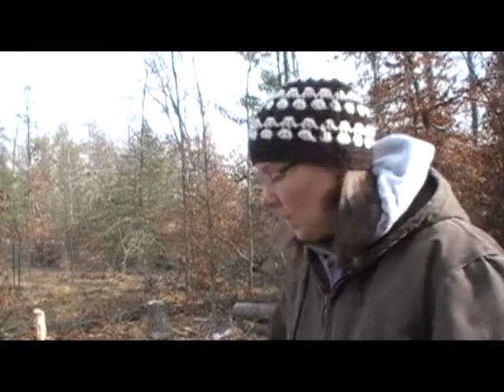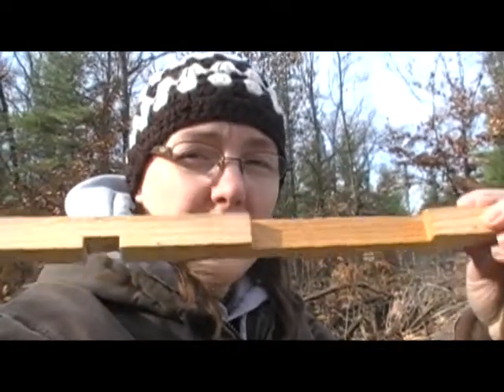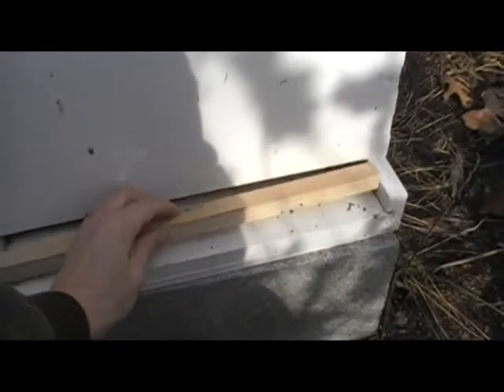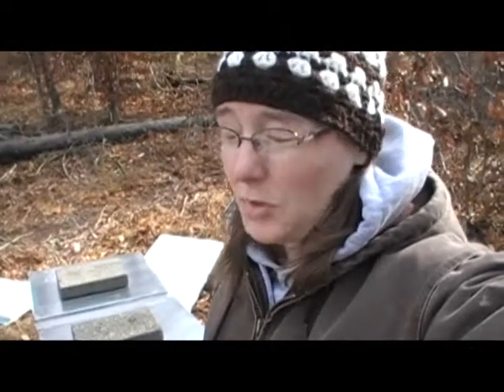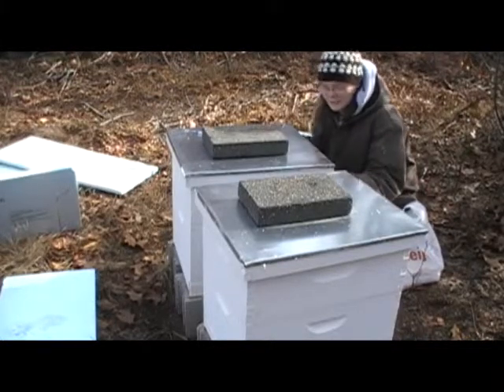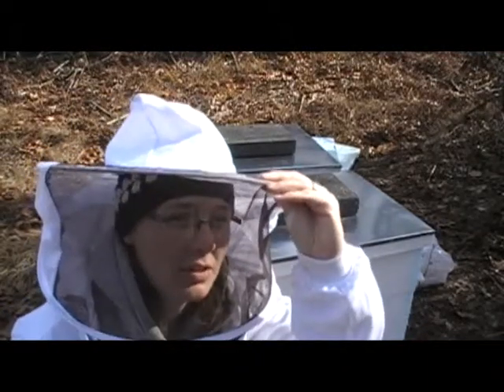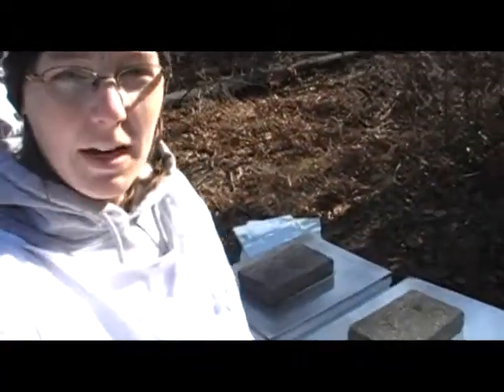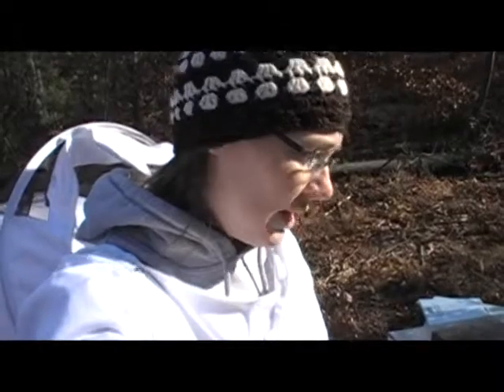Beehive Winter Prep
Some things to consider for your bees before winter comes.